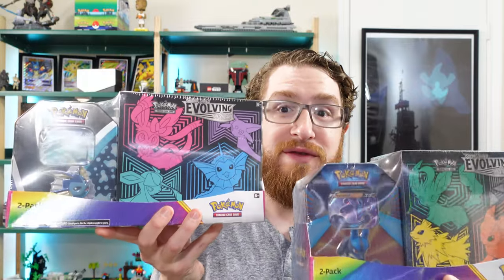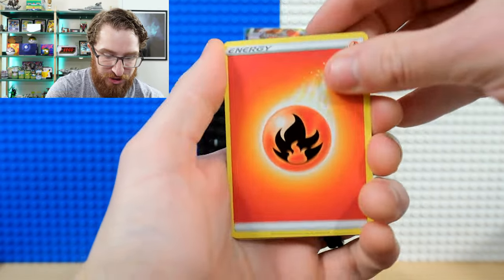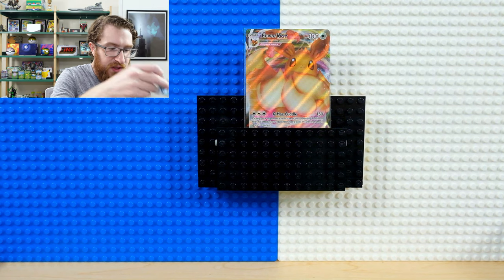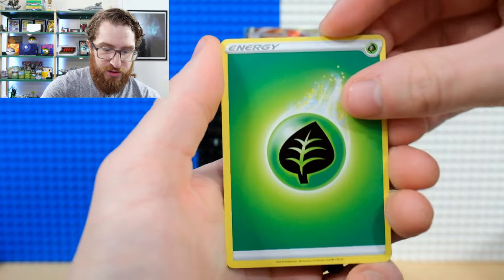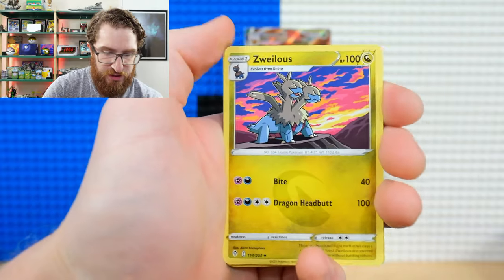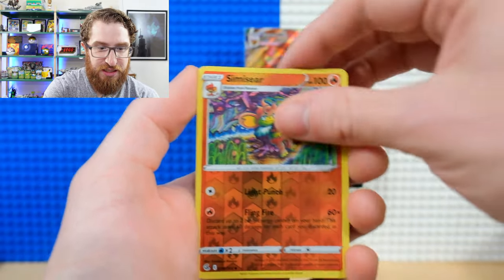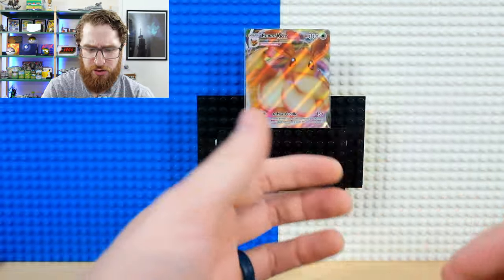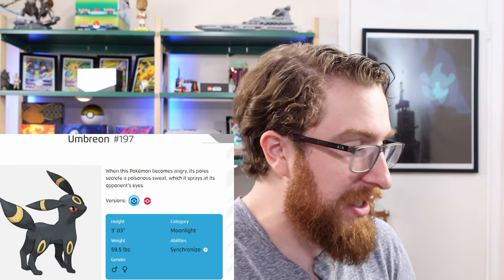Evolving Skies COSTCO bundle shootout! (BUSTED PULL RATES!)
Opening up two Evolving Skies ETB and tin bundles from Costco and seeing which box and tin combo have the best pulls! These are a fantastic value and so much fun to open!

CATCH. COLLECT. CREATE